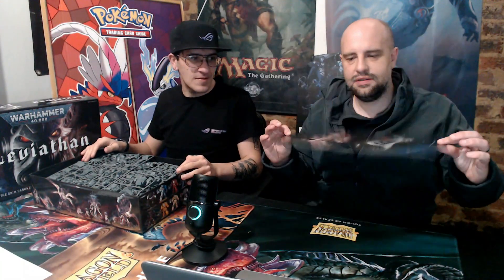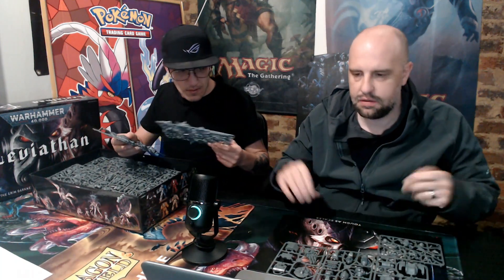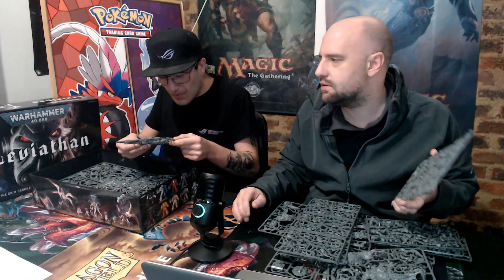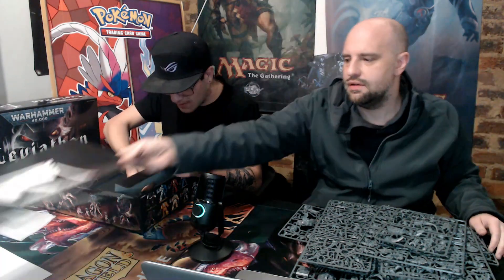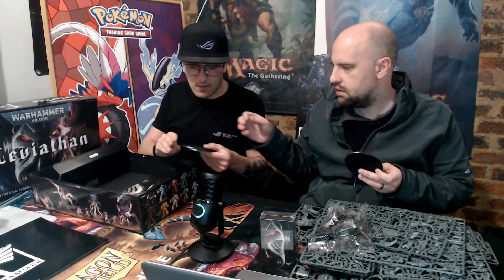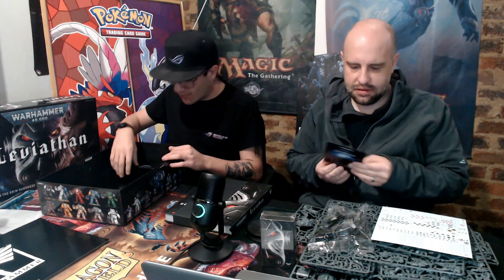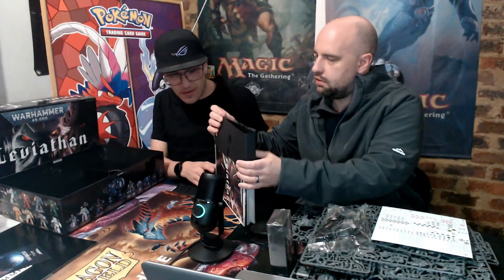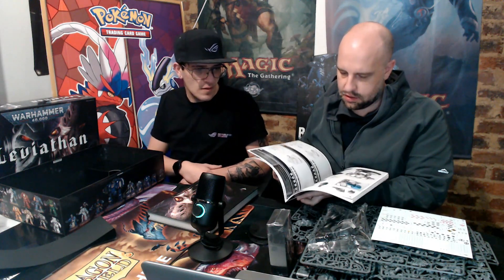Warhammer 40k Leviathan box opening!